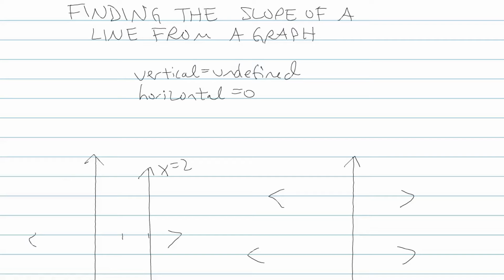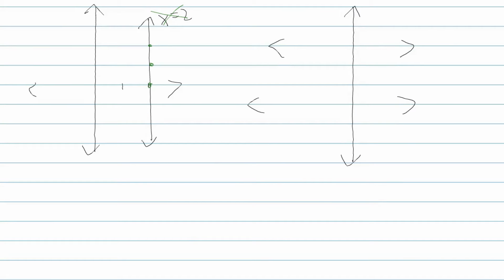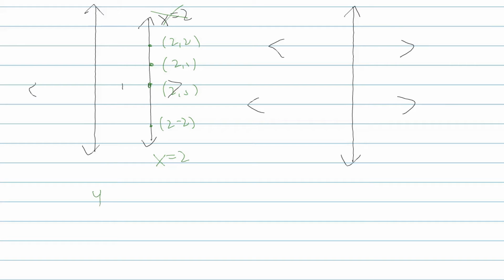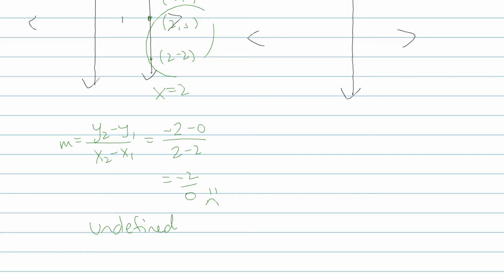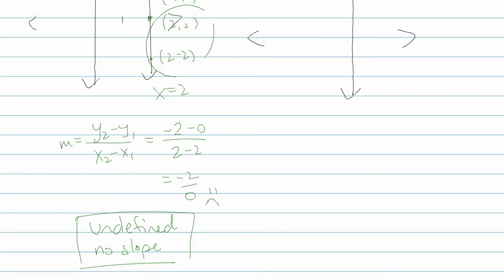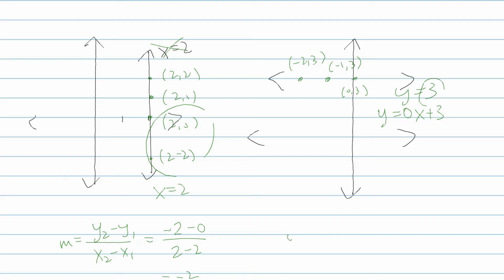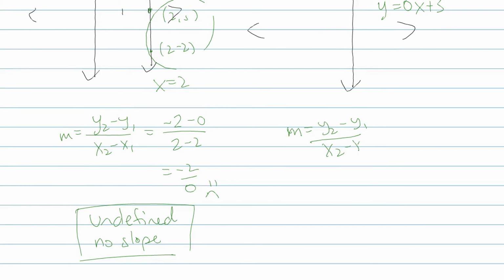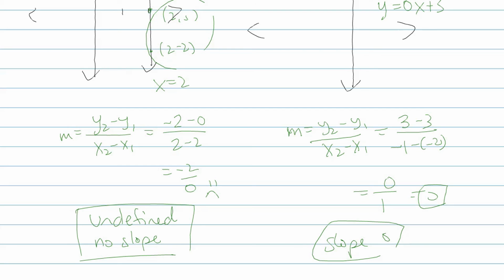Algebra - Finding the Slope of a Line from a Graph Problem 5 for Maths ගණිතය පාඩම් ඉගෙන ගනිමු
Algebra  - Finding the Slope of a Line from a Graph   Problem 5 for Maths